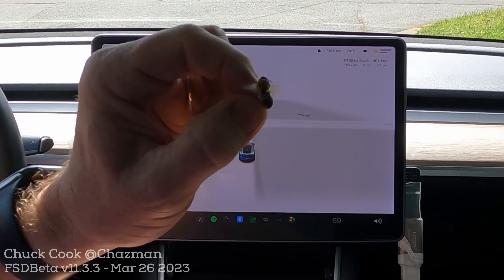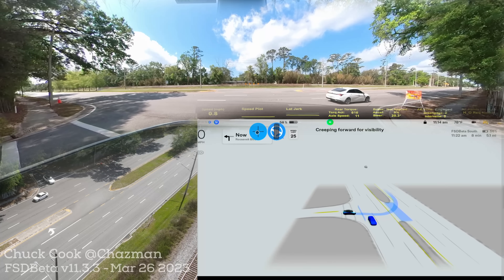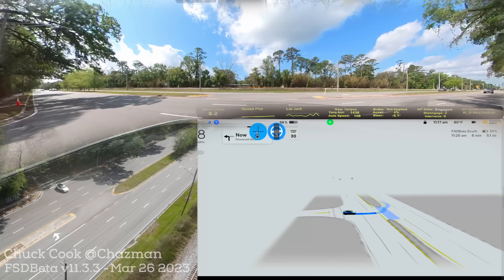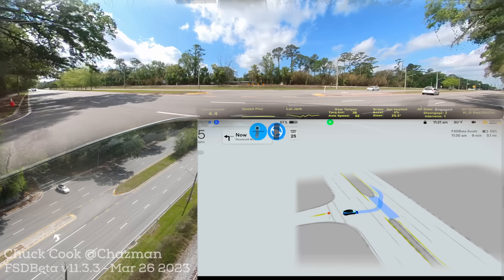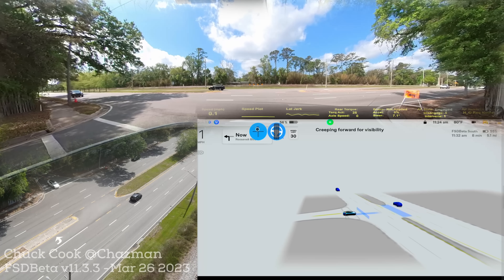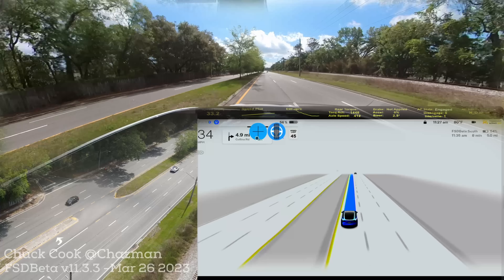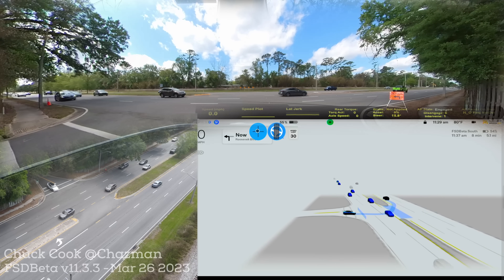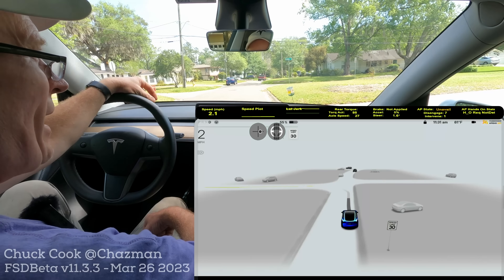FSDBeta v11.3.3 - Unprotected Left Turns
FSDBeta 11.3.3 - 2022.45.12 - Driven in FSDBeta Average setting, Mild lane change setting.

0:00 - Video Description
0:05 - Video